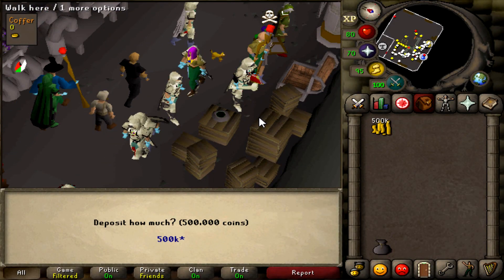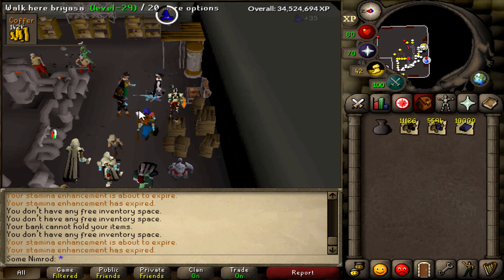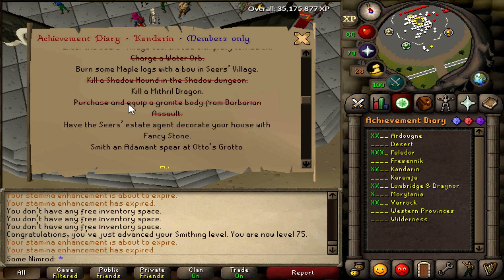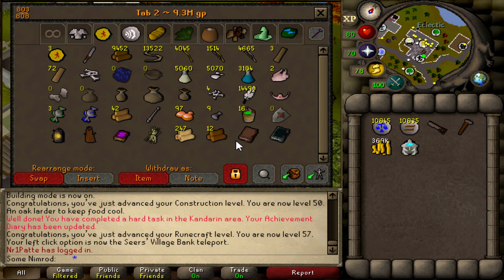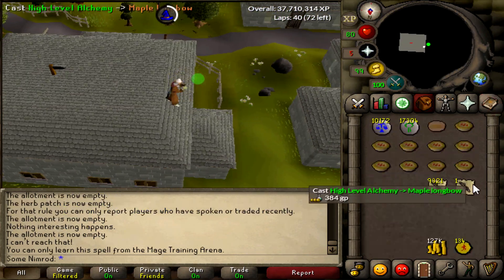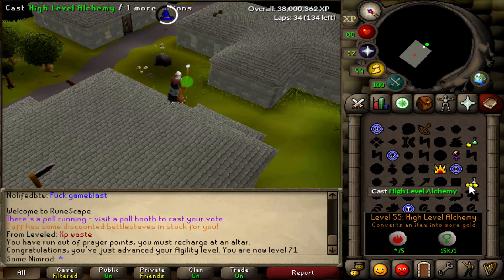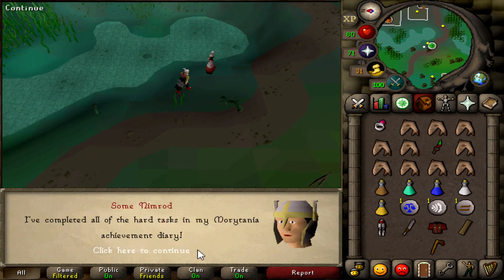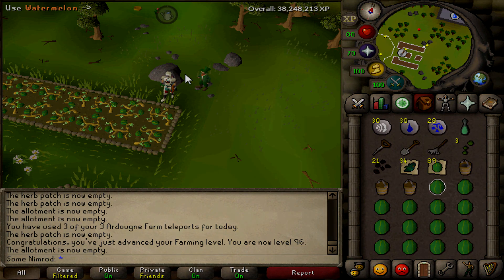Got the Bonecrusher :D - Old School Runescape Progress Episode 27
Check the artist out!